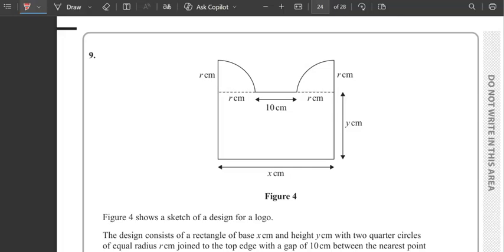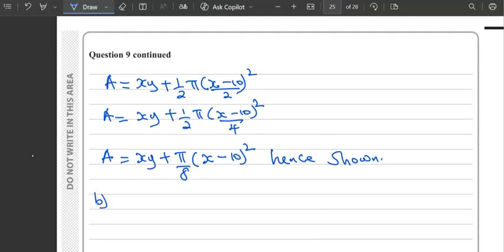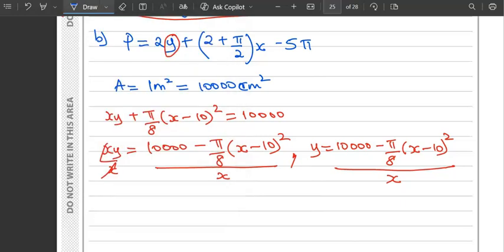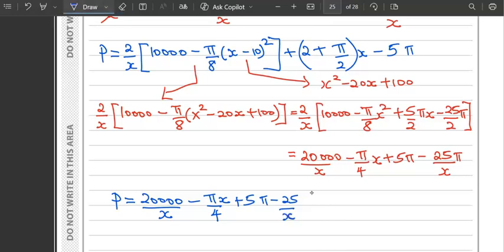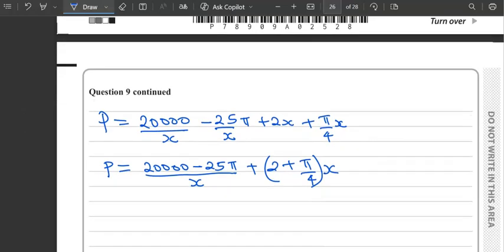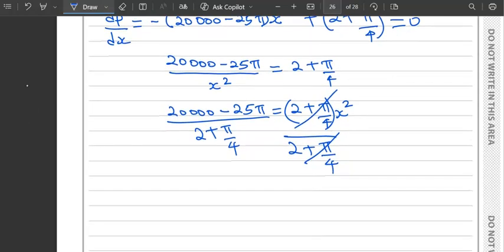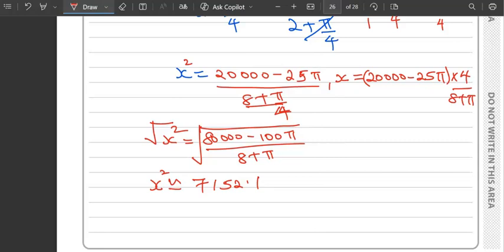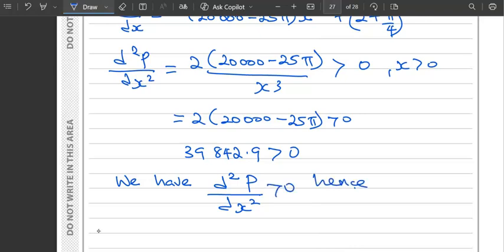WMA12/01 IAL (Edexcel) P2 June 2026 Q9 Modelling with Differentiation | Full Solution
Join Leshire Math as we solve Question 9 from WMA12/01 IAL (Edexcel) P2 June 2026, focusing on Modelling with Differentiation.

 In this video, you will learn:
• Mathematical modelling techniques
• Applying differentiation to real-world problems
• Optimisation and interpretation of results